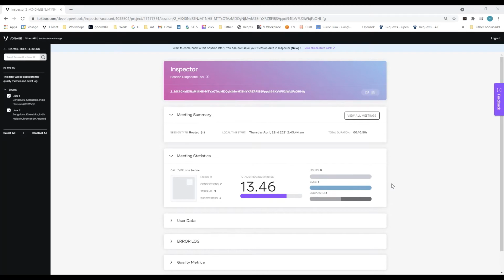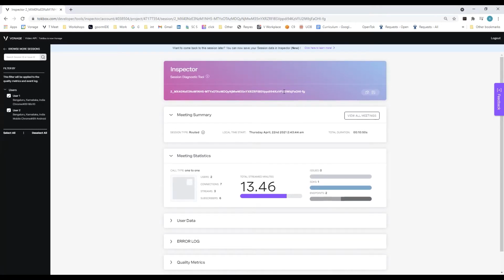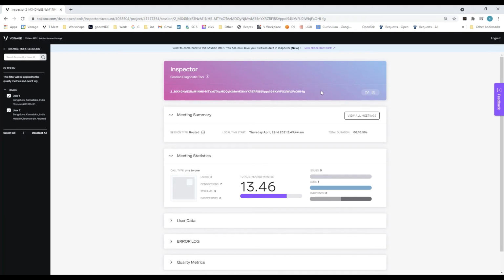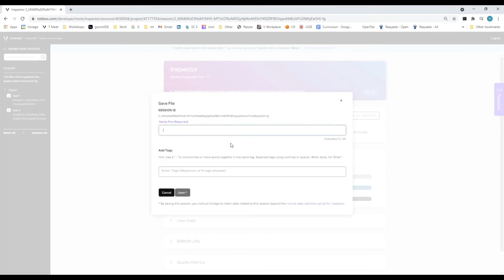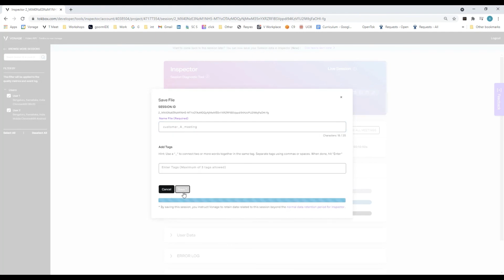Session Inspector Series (6/6) : Extending the Retention Period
In this short clip, Sreekanth explains the retention period for Session Inspector, and how it can be extended. Session Inspector is a powerful tool that allows you to deep dive in a specific video session and view quality metrics, user info, errors and events for reporting and post-call diagnostic purposes.